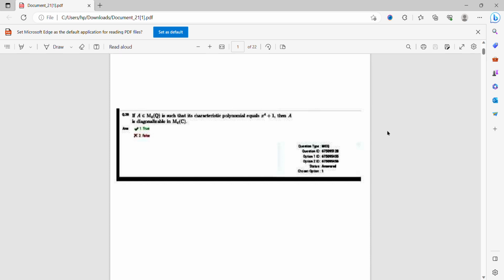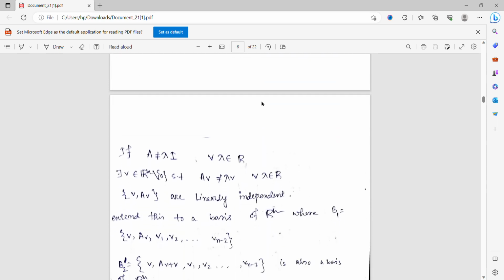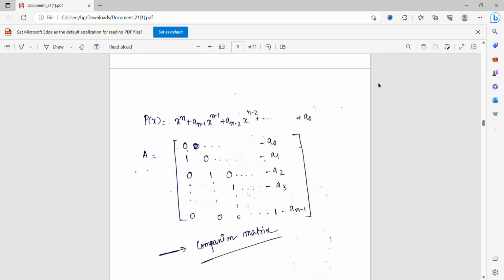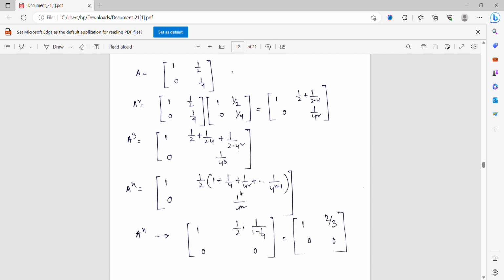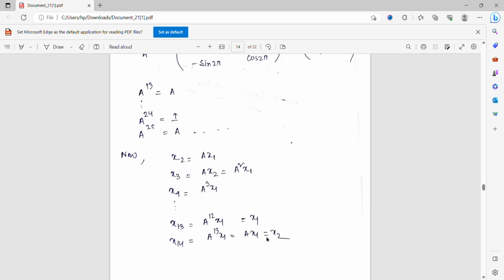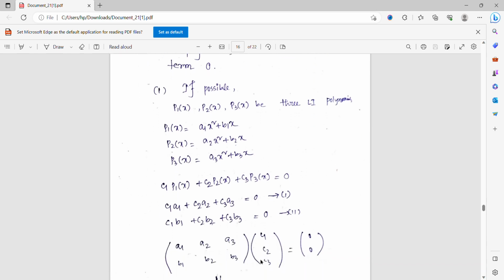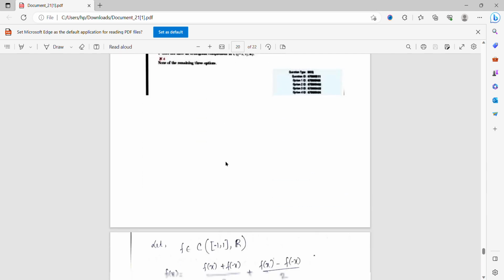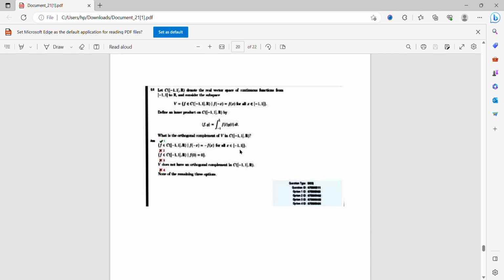TIFR 2023 LINEAR ALGEBRA COMPLETE SOLUTIONS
In this video, I have discussed solutions of Tifr 2023 liner algebra problems. I hope you can understand it. Thanking You.